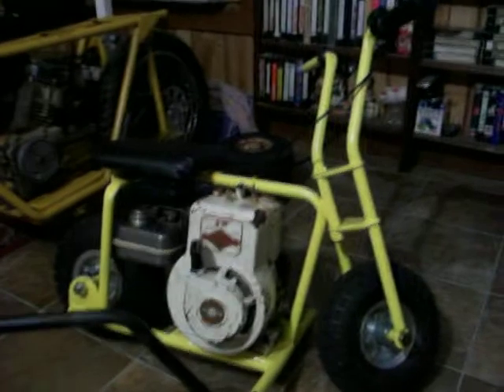Mini Bike LIL Indian Under Construction 30% complete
I was going to build another Taco / LIL Indian Look alike only slightly larger than the first Yellow Taco/ LIL Indian but have changed my mind to this Original specs LIL Indian,,measurements are identical to the original LIL Indian only I dont have or use a Pipe Bender so I can't make the bottom rear frame curves identical but after its assemble with wheels and fenders it want be noticable,,the tubing I use is much stronger and thicker and even a pipe bender and heating the tubing with a torch probably wouldn't bend it correctly and I build these minbikes as cheap as possible and the tubing i use is rock bottom priced,,still be stronger in the end though and thats more important for a 210 pound man riding a toy sized object,,,hope you enjoy seeing it under construction and will add another video when finished,,have a great day and Night,,Rick